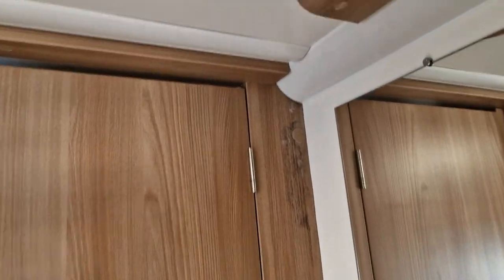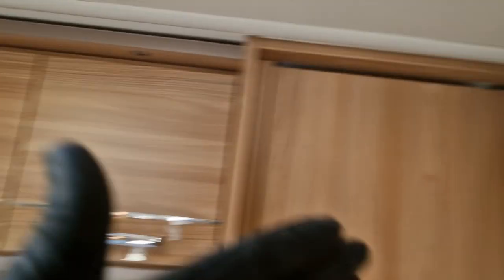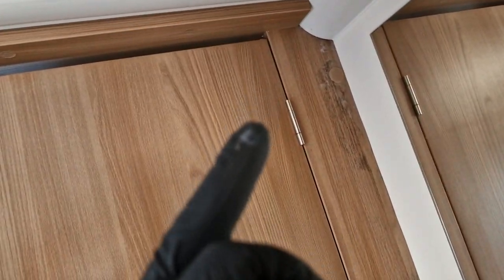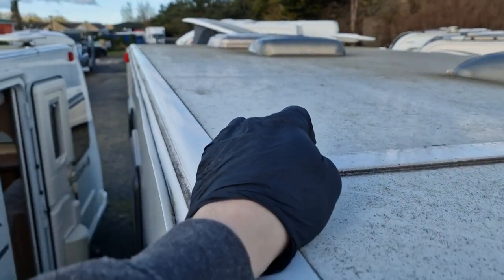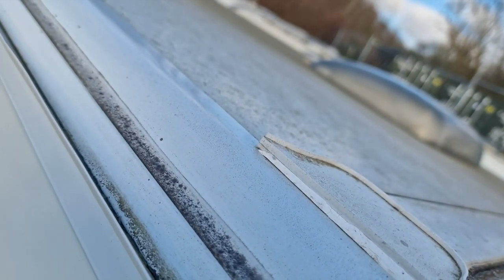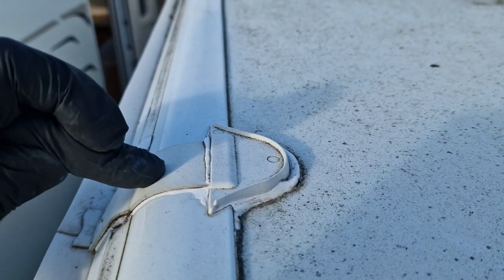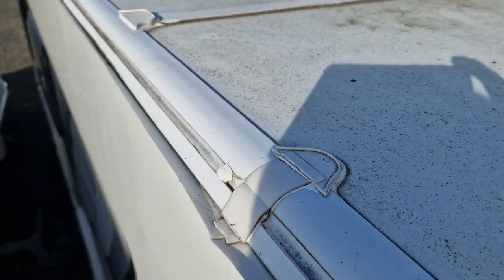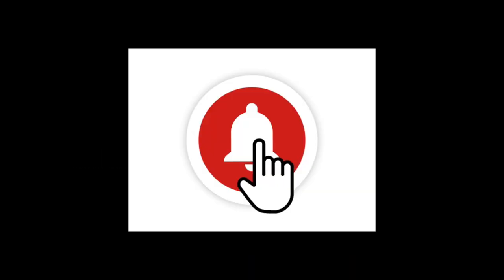Bailey Alu-Tech Fault Number 2 - That we've noticed.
Another helpful video from Jonathan at Caravan Source.
We aim to use these videos to inform you so you can make the right choice when buying a used caravan.  We've already touched on the first fault in our previous video on the channel (we should re-do that sometime) but not it's time for the big number 2.  Nice one Bailey!

For your next used caravan or motorhome why not "try honesty" here at Caravan Source